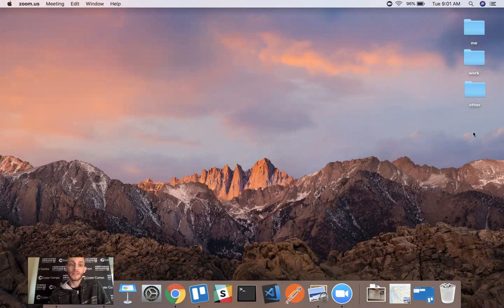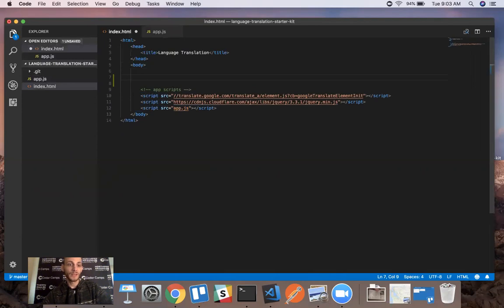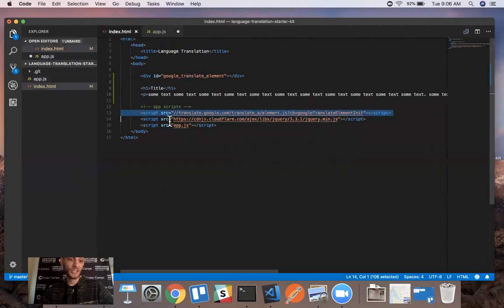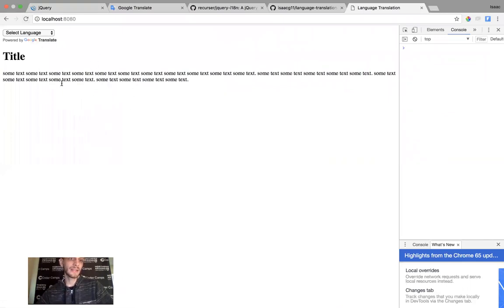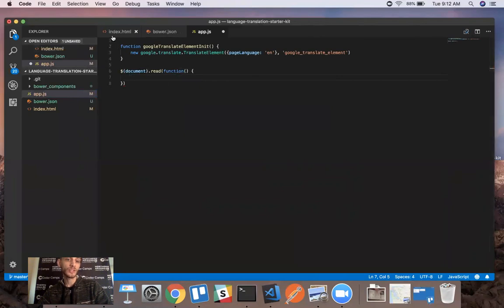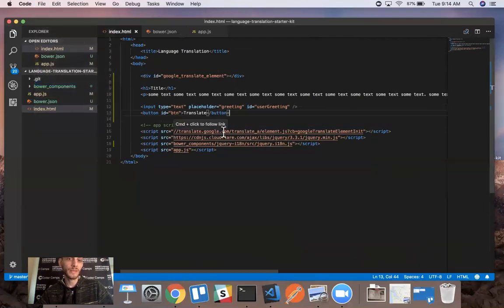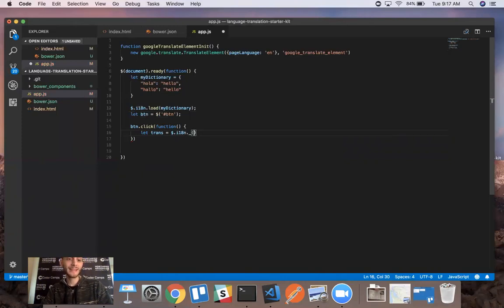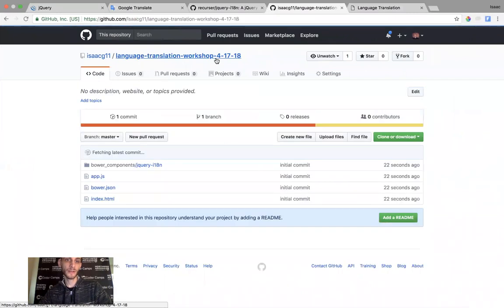Woz U Learn to Code: Add Language Translation To Your App with Google Translate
How to add language translation to your app
With: Isaac Grey

Do you have a project that you'd like people all over the world to use? Then you better make sure that they can read it! We're going to show how to install a language translation kit into Visual Studio Code so you get users all over the globe to interact with your app!
*Using jQuery, Google translate api, and open source jQuery-i8n*
1:26 - Navigate to URL of language translation starter kit
1:35 - Open command line
1:50 - Change line
2:10 - Open index. HTML file
2:30 - What are cdn’s
3:00 - What is the app.js file
3:30 - Create element and give id
4:45 - Save and launch
4:49 - How to instal server
5:10 - Navigate to root directory
5:30 - Inspect page
5:38 - initialize google translate
5:55 - Start function
7:10 - Cover the two arguments
8:15 - Save all, refresh browser
9:07 - When to use the jquery-i18n
9:30 -  How to move file to code
10:30 - Need to like to main document
10:50 - Copy the path
11:38 - When to use jQuery
11:55 - How to use jQuery-i18n library
12:18 - Set up variable
14:15 - Save, load server, load browser
14:55 - How to load in dictionary
15:20 - Need to target values
16:20 - Use translation method
17:57 - Save source code
19:08 - Copy remote origin